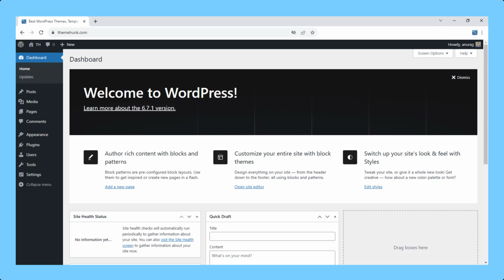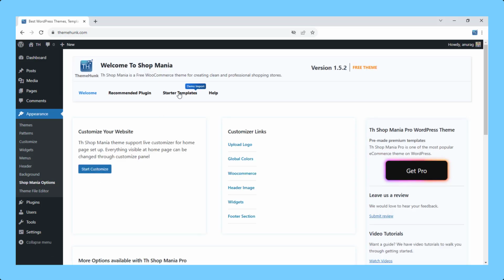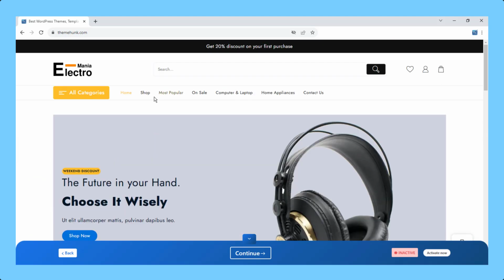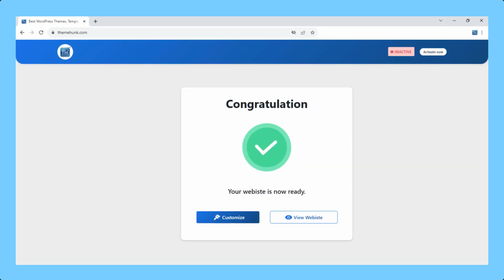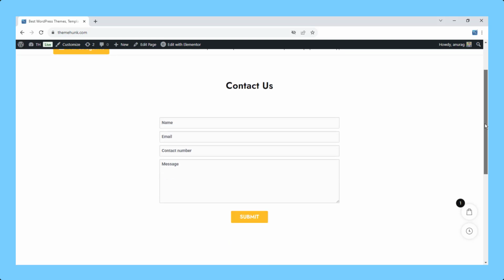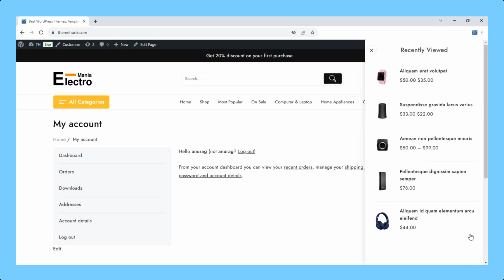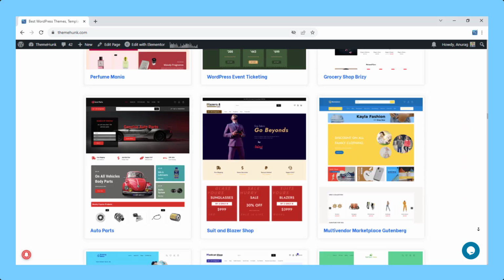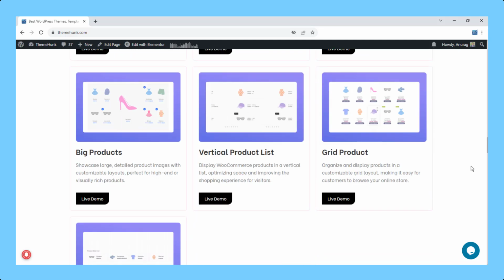Shop Mania: Install Free WooCommerce Theme For eCommerce Website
In this video, I'll show you how to easily install a free WooCommerce theme for your eCommerce website.

We'll cover:

- Choosing the right free WooCommerce theme: I'll share some popular and highly-rated options that are both visually appealing and functional.

- Downloading and installing the theme: A step-by-step guide on how to download your chosen theme and install it on your WordPress website.

-Customizing the theme: I'll demonstrate how to customize the theme to match your brand and preferences, including colours, fonts, and layouts.

-Essential plugins for WooCommerce: I'll recommend some essential plugins to enhance your online store's functionality, such as product sliders, customer reviews, and more.

By the end of this video, you'll have a beautiful and functional WooCommerce theme installed and ready to showcase your products.